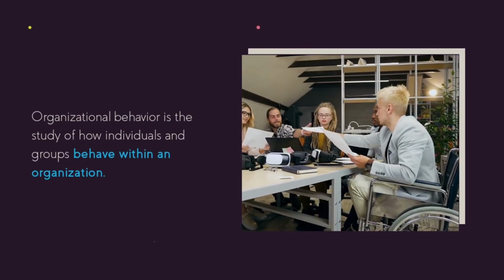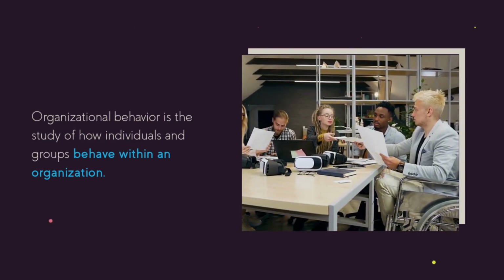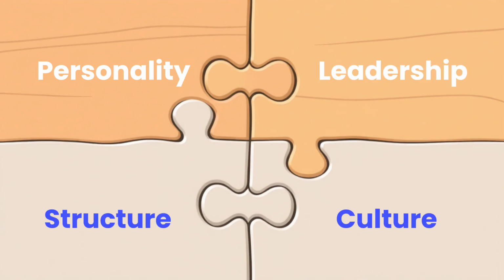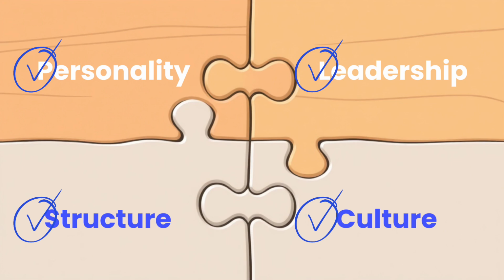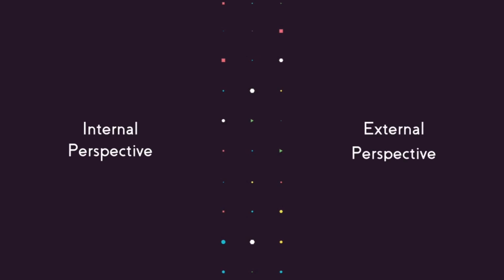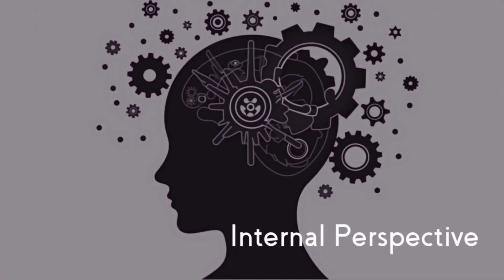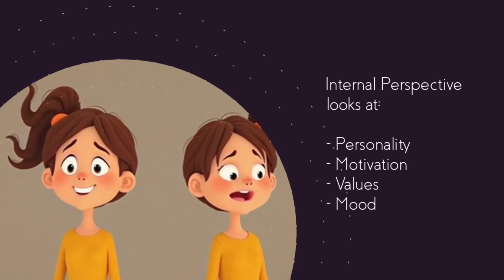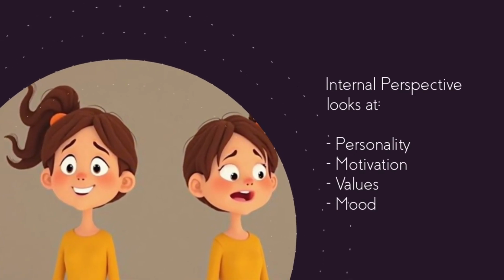What is Organizational Behavior? | Understanding Internal vs. External Factors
Ever wondered why some people thrive at work while others struggle? Dive deep into Organizational Behavior—a fascinating field exploring how individuals and teams behave within organizations.

In this quick video, you’ll learn:
- The core concepts of Organizational Behavior.
- Differences between internal (traits) and external (environmental) influences on workplace behavior.
- Real-world examples showing how personality, motivation, team dynamics, and company culture shape performance.

Understanding these dynamics can boost your ability to build effective teams, lead successfully, and foster positive workplace cultures.